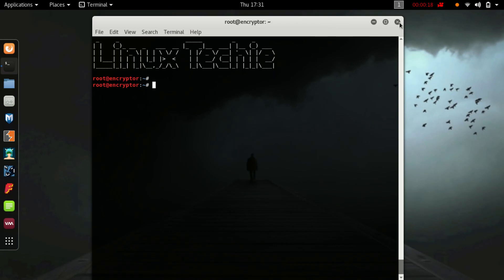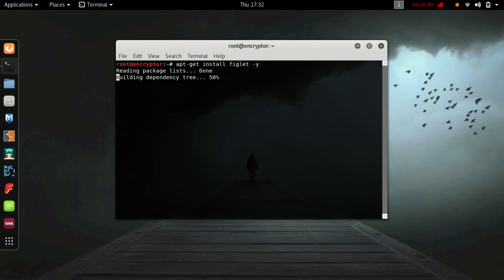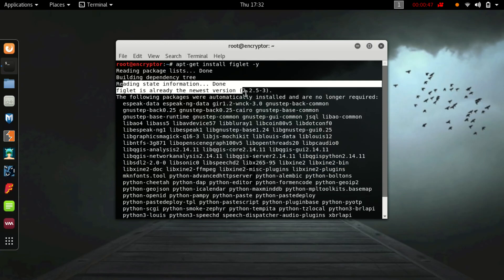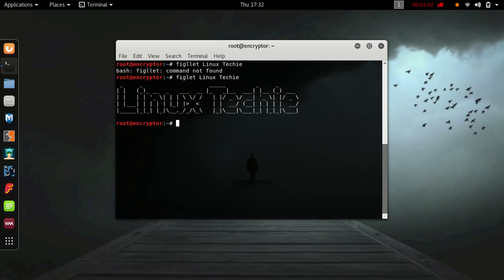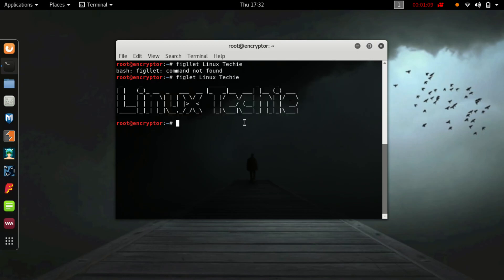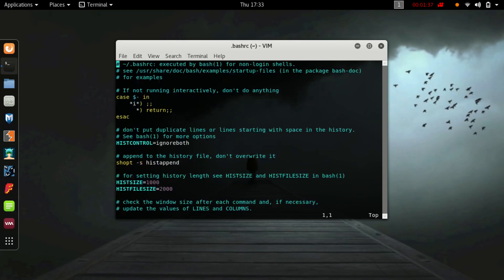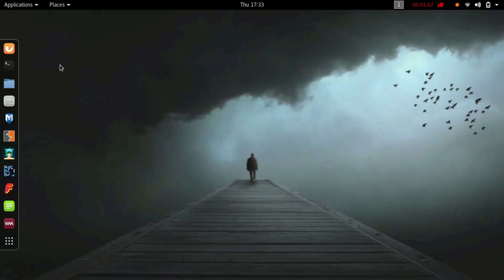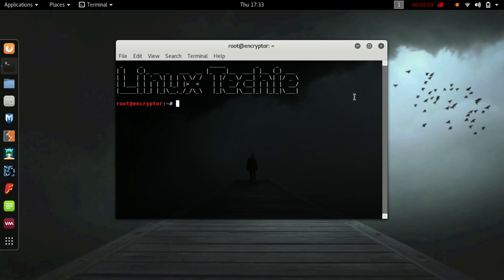How to: create ascii text image on terminal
How to: create ascii text image on terminal, create ascii text on terminal, ascii image on terminal, show image on terminal